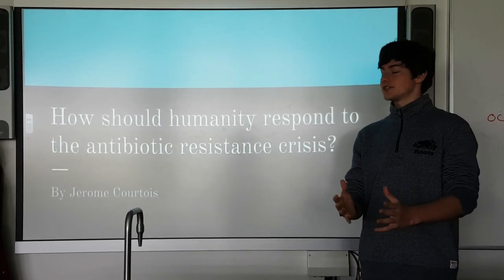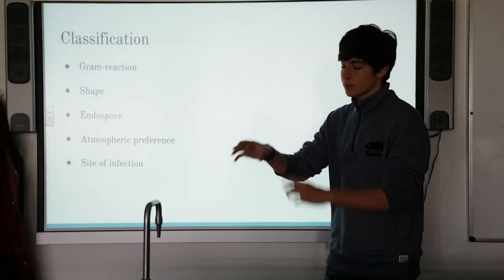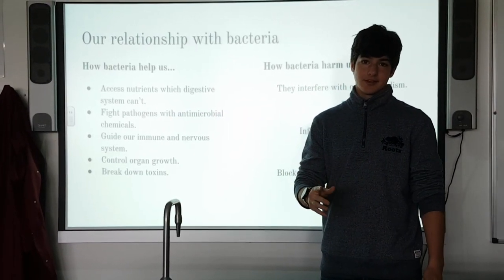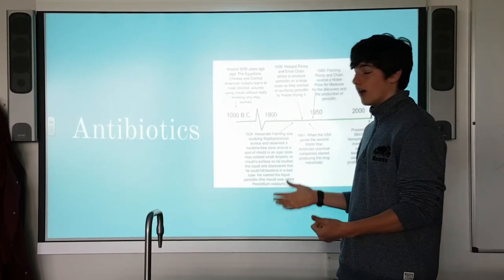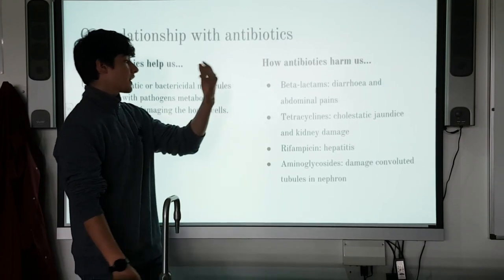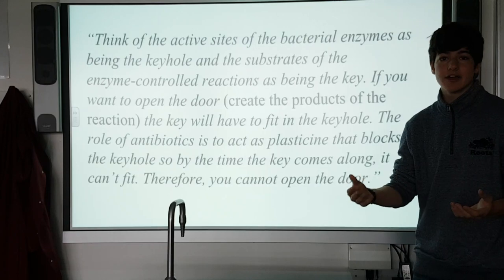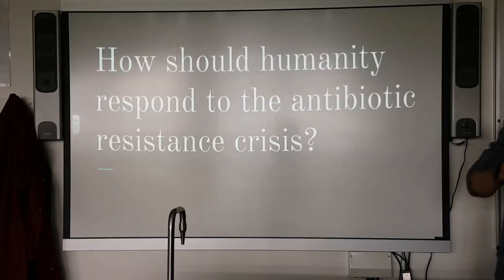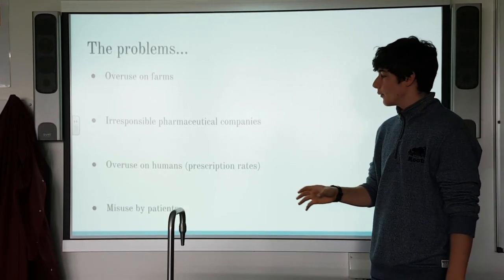Strong EPQ presentation on Antibiotic resistance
This is a strong example on how to present an EPQ presentation, it ticks all the boxes for a great mark!